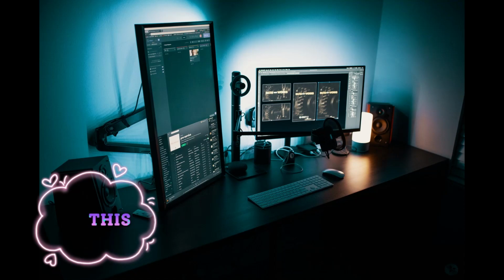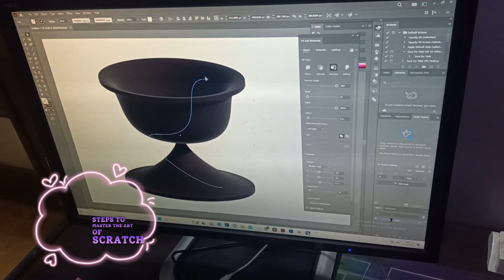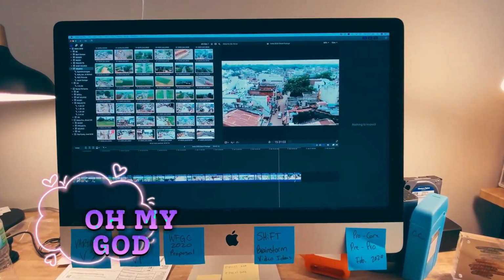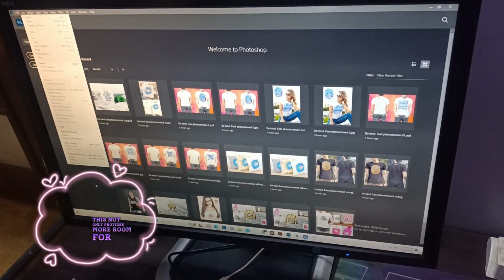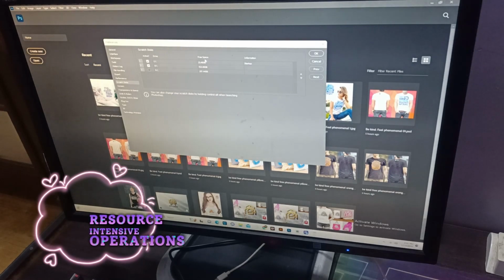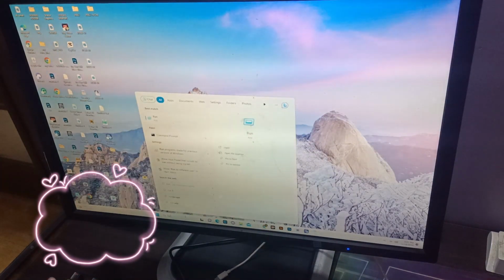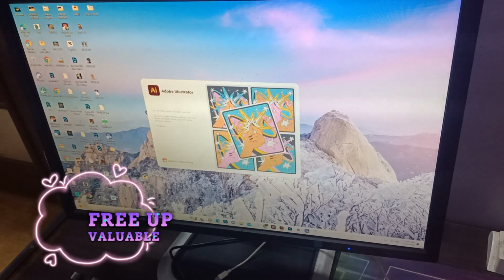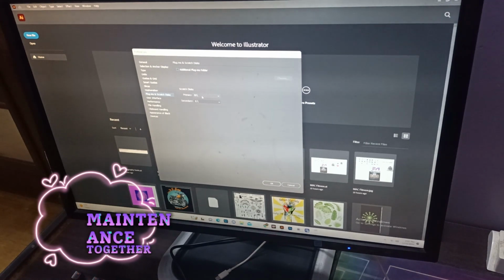How to clear scratch disk maintenance/HLGRAPHICS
I'm a highly skilled and dedicated freelancer professional in t-shirt designing, typography, logo design, and overall graphic design. I teach you Illustrator and Photoshop.

How to clear scratch disk maintenance